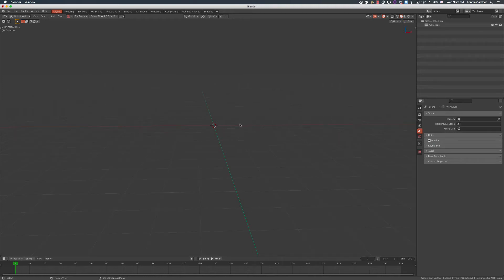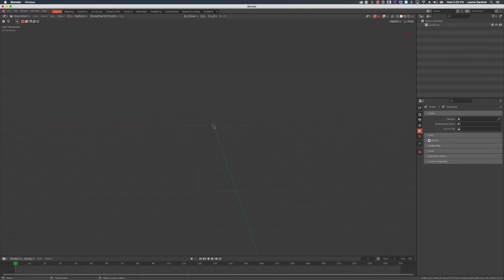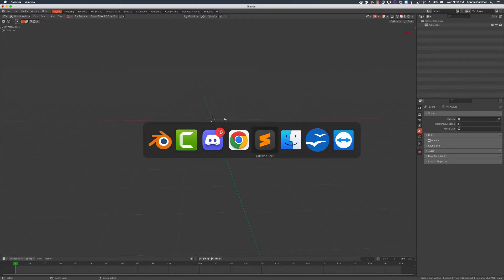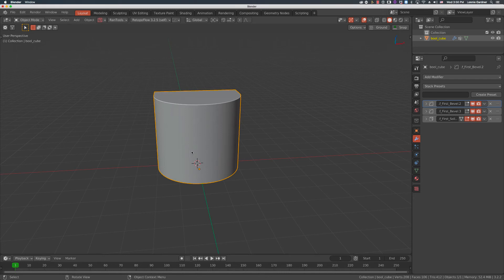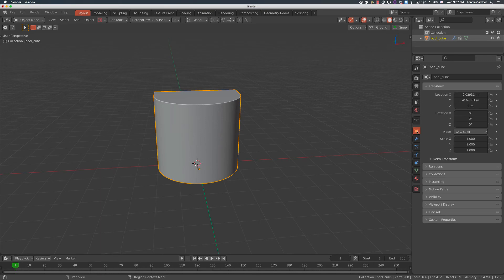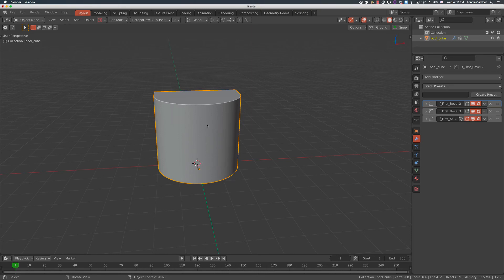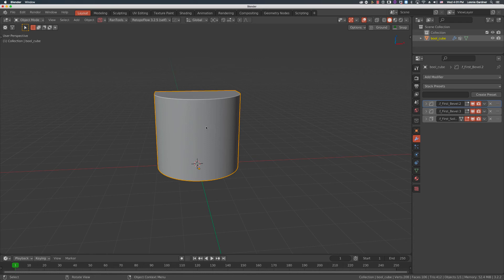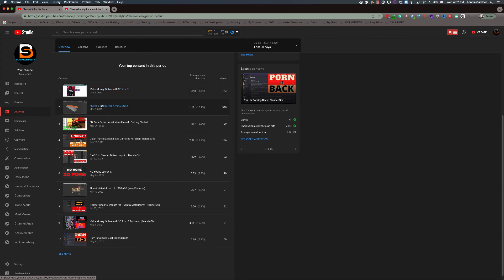Fluent 2 Questions Some Porn and Analytics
Yea covering a little bit of Fluent 2.0 a bit of Porn and some YouTube Analytics. Hope you all enjoy it. A pretty simple video this week but still 45 minutes.